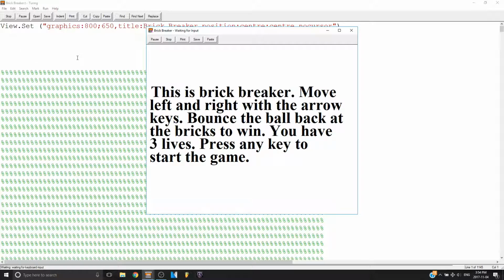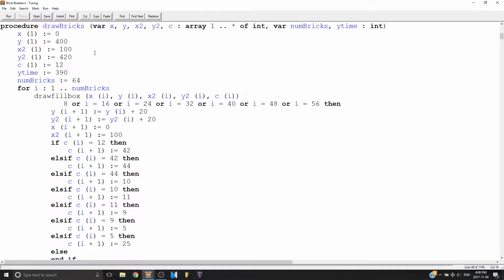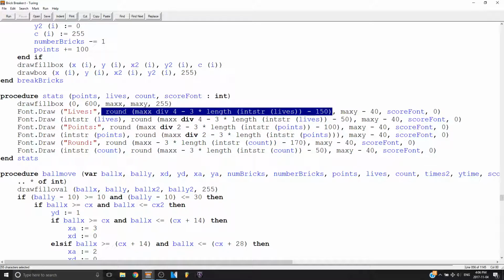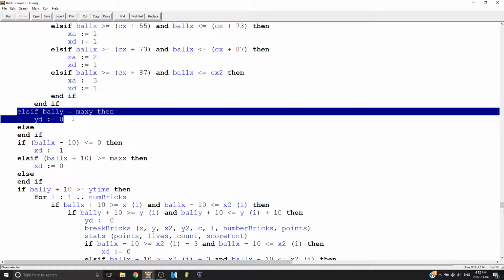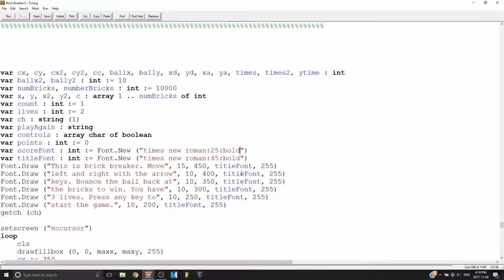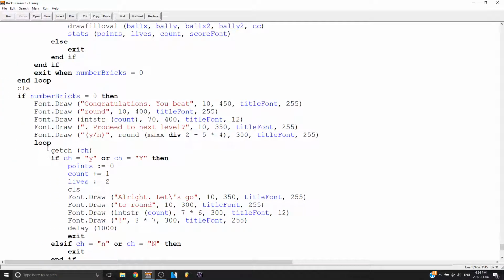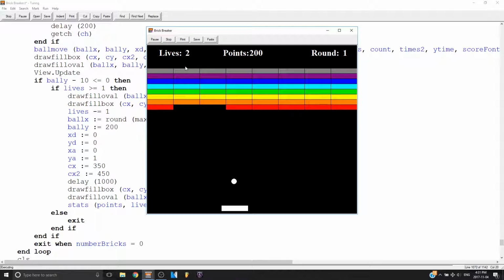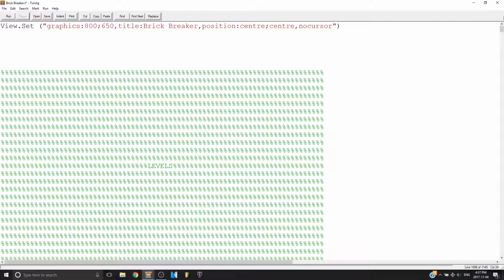Turing Game Review: Brick Breaker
This is a game of Brick Breaker I have received from a friend of mine on Turing. I will be reviewing the game itself, and the programming behind the game. I will talk about how the codes work, and any bugs that should be fixed. Hope you enjoy!